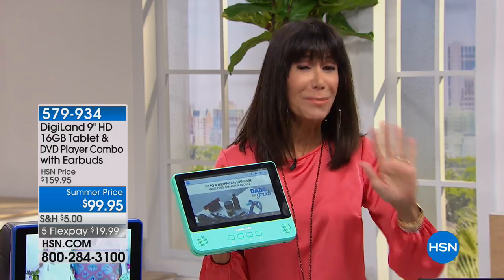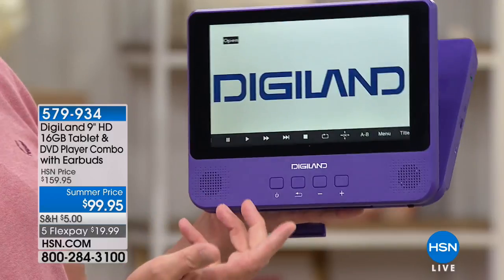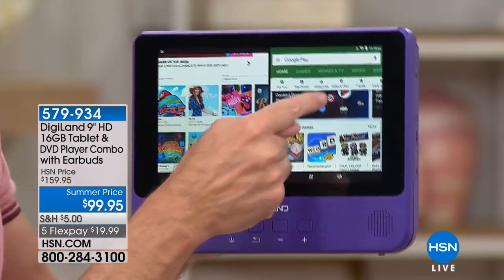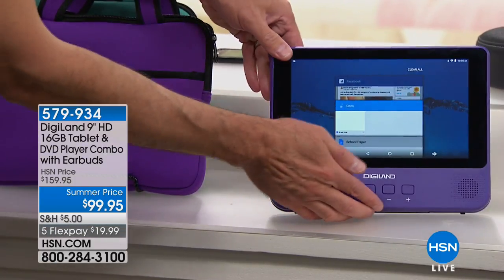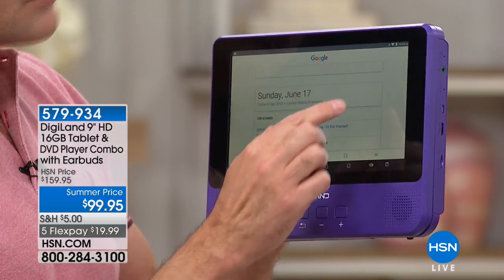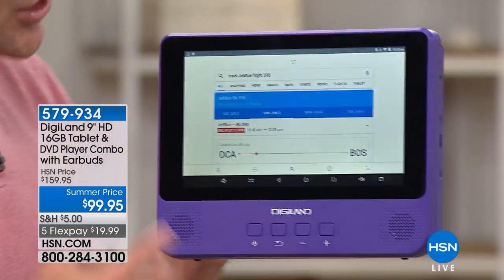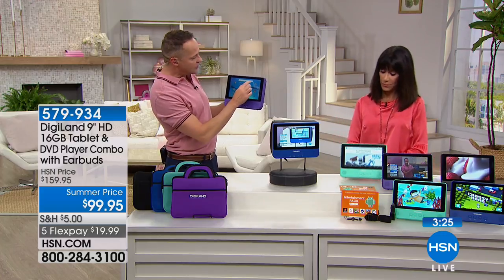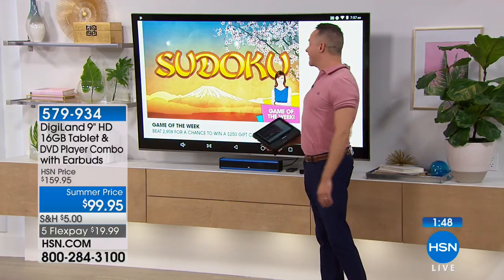DigiLand 9 16GB Android Tablet and DVD Player Combo with...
DigiLand 9 16GB Android Tablet and DVD Player Combo with Earbuds
This DigiLand tablet offers entertaining fun at home and on the go. It's perfectly sized to serve up instant entertainment wherever...